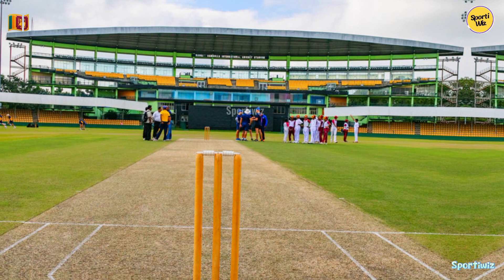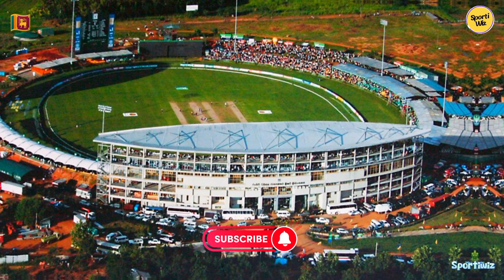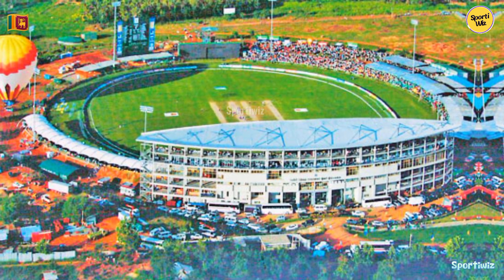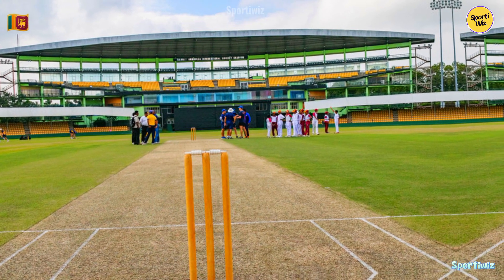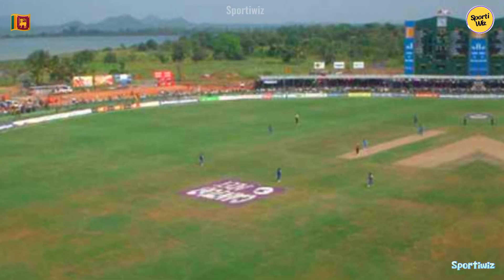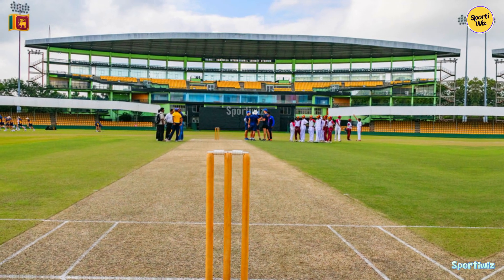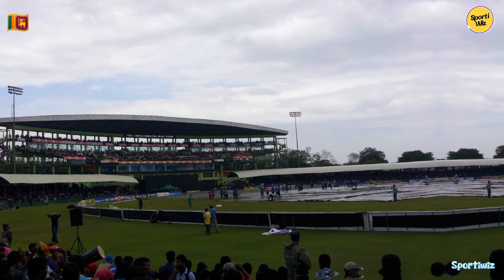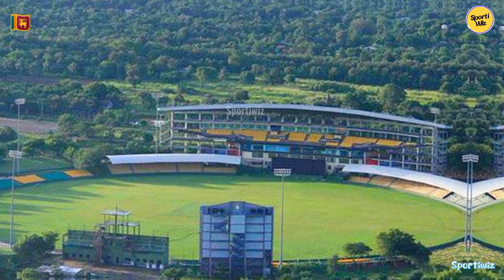Rangiri Dambulla International Stadium Dambulla All Details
🛑All about the Rangiri Dambulla International Stadium  Details.

🛑Some images are credit to respectable original owners.